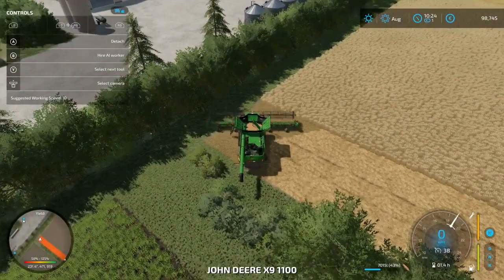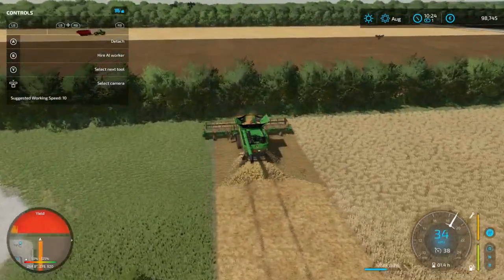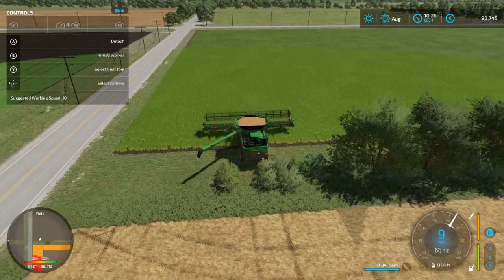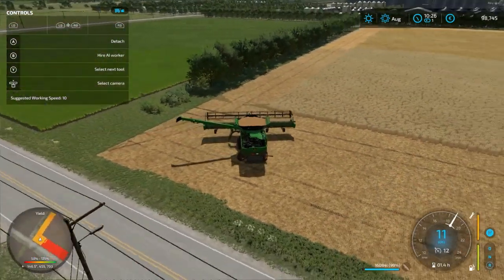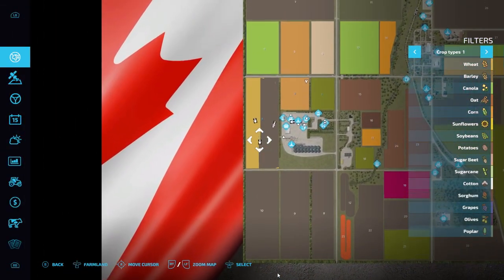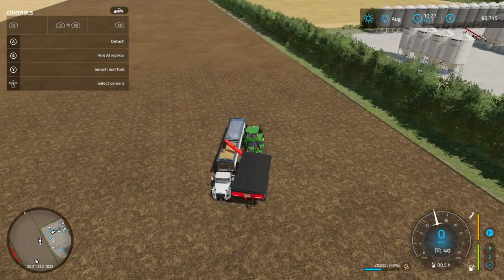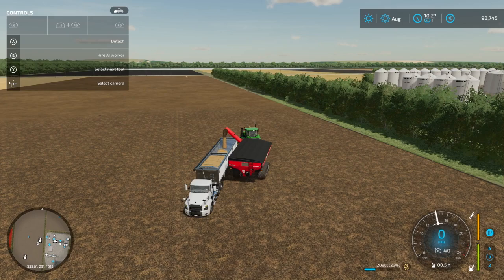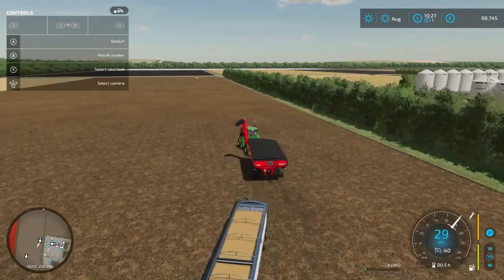Harvesting Small Fields On Wymark, CA Map On Farming Simulator 22 / Episode 8 & Fast Farming YEYE.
✭𝗦𝗼𝗰𝗶𝗮𝗹 𝗠𝗲𝗱𝗶𝗮 ✭

I upload everyday! I'm am 20 years old. and keep making vlogs videos and Gaming videos have a great day everyone. Keep washing your hands and l Love making YouTube videos!